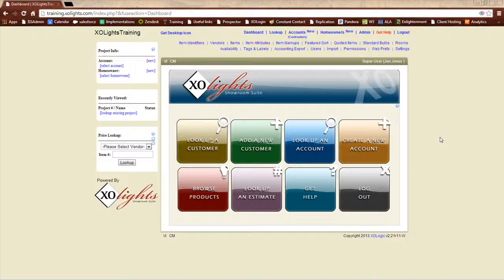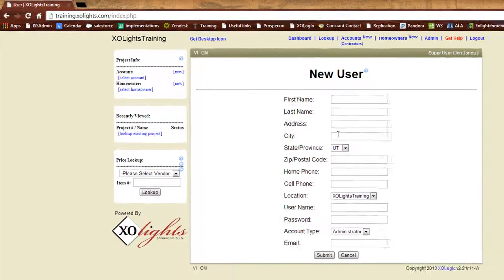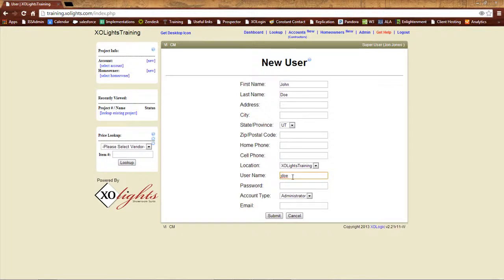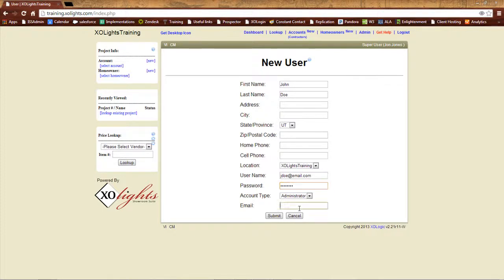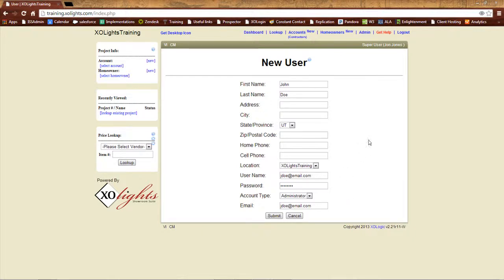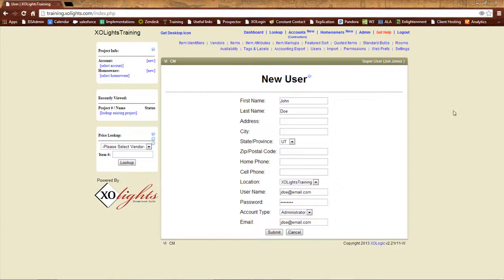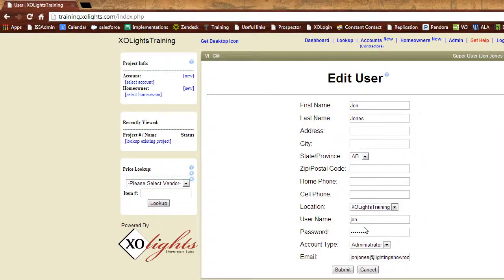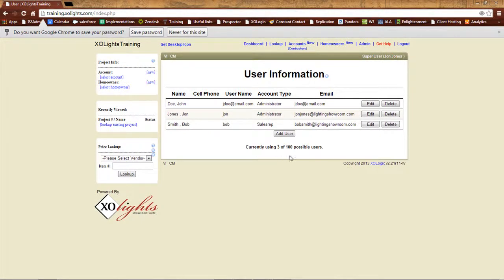Users Module in XOLights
This video covers the Users module in XOLights.  This will allow you to add administrators and salepeople into XOLights.